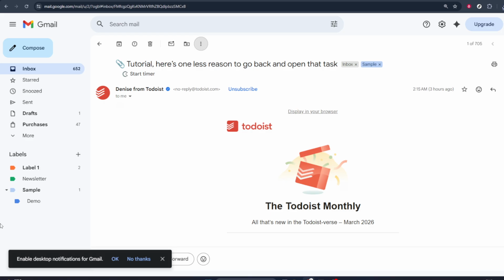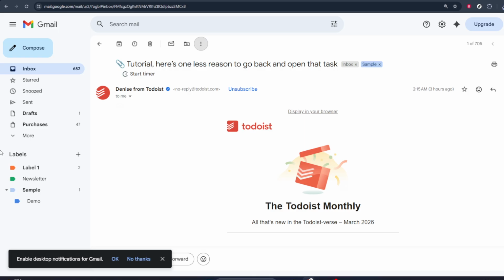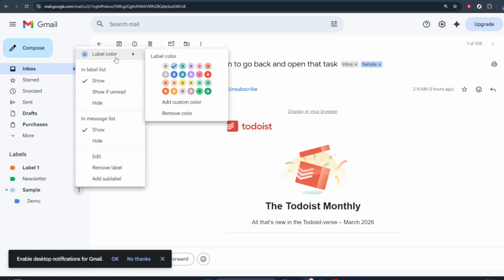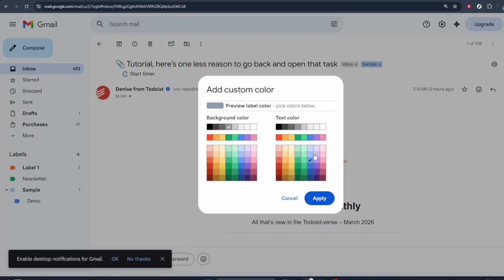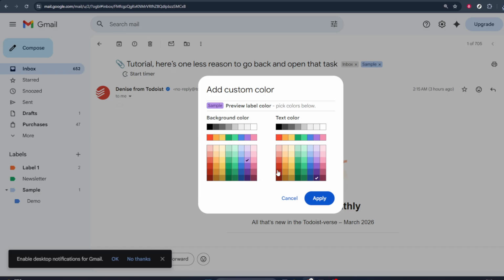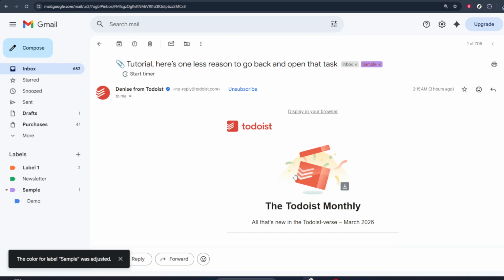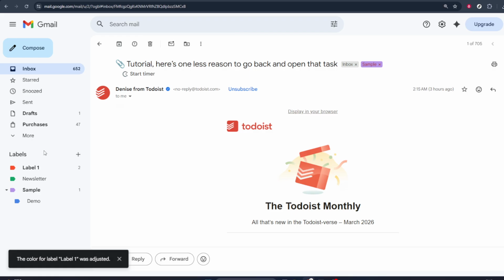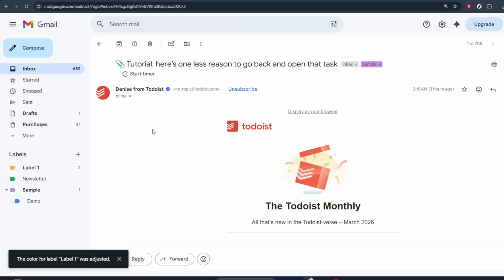How to Add Color to a Label in Gmail | Quick Guide 2026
Today we cover how to add color to a label in Gmail so you can visually organize your inbox and quickly identify important emails. gmail label colors, how to color labels in gmail, add color to gmail labels, gmail label color tutorial, gmail organization tips, color code gmail labels, gmail labels customization, how to change label color gmail, gmail productivity tips, organize gmail with colors, gmail labels guide, gmail tips and tricks, gmail label management, color categories gmail, gmail inbox organization, gmail tutorial 2026, google mail label colors.